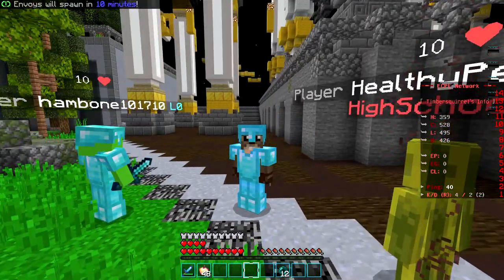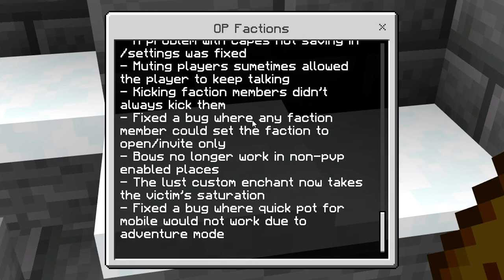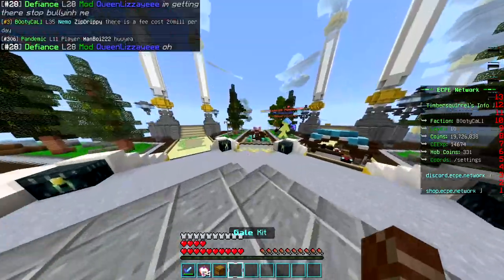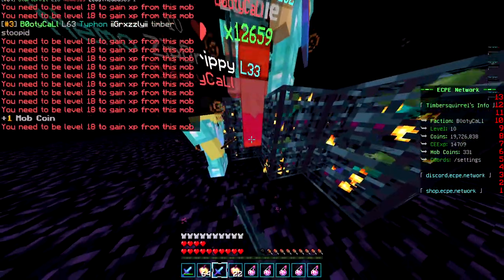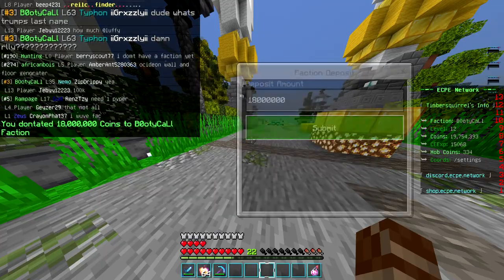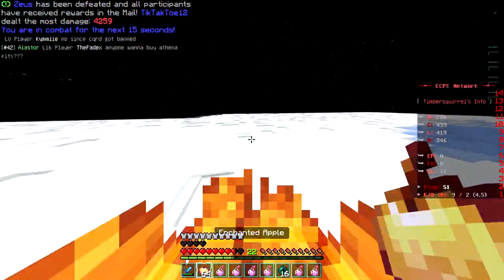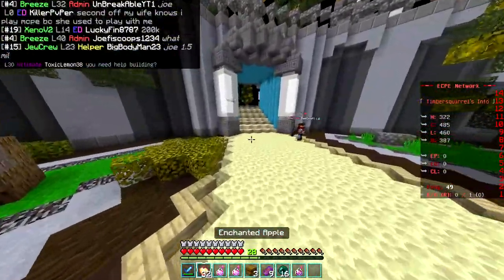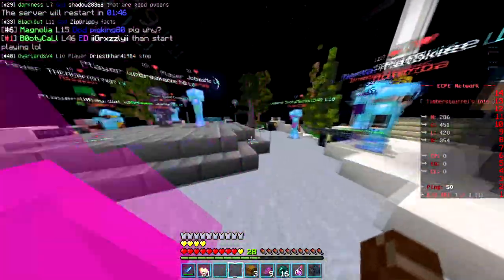The Season 20 Experience - MCPE Factions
IP: ECPEHub.net (default port)

go sub to @ZeeMCPE

shop.ecpe.network

-My Anarchy Server (not factions): smppe.ddns.net:25612